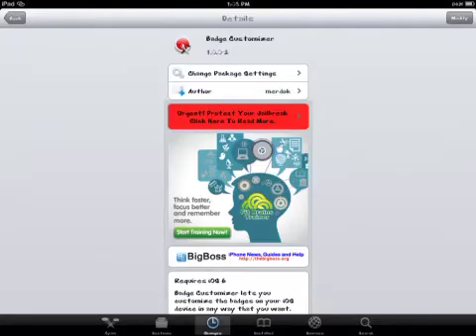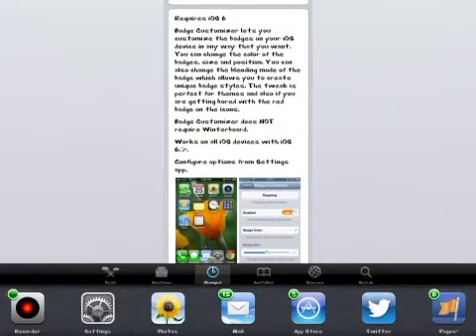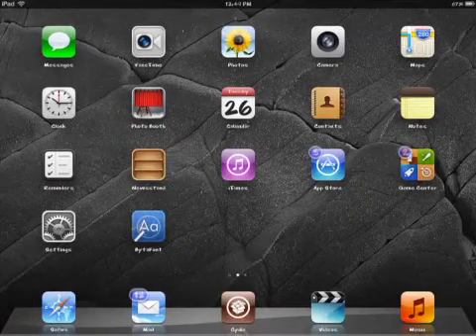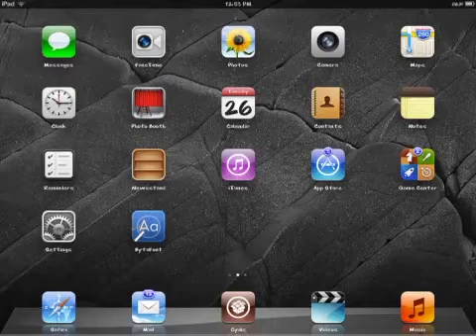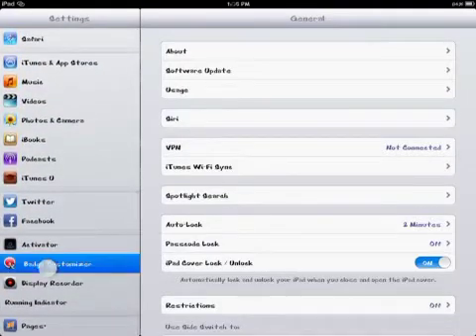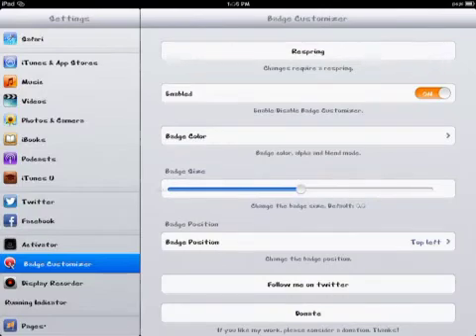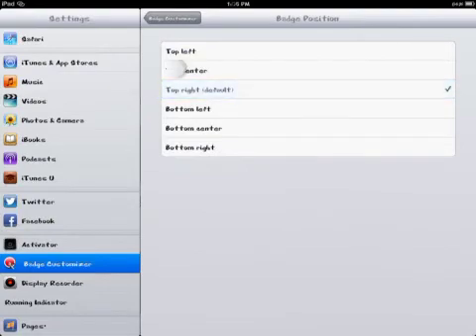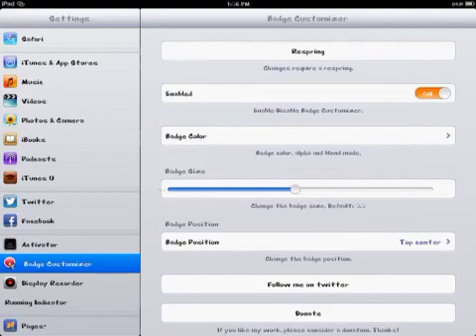Customize Icon Badges On Your iPad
Customize icon badge colors, size, transparency, and location with Badge Customizer on your jailbroken iPad or iPhone.